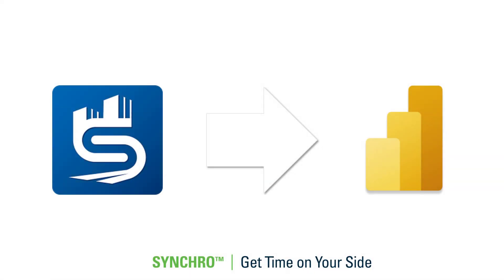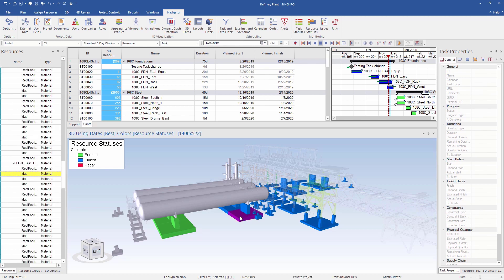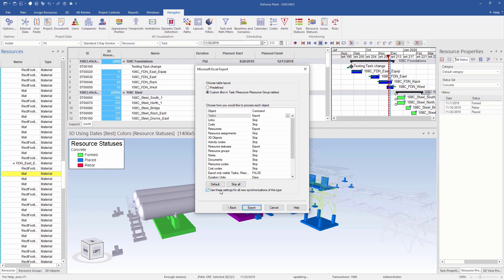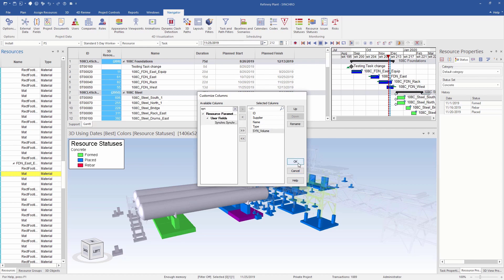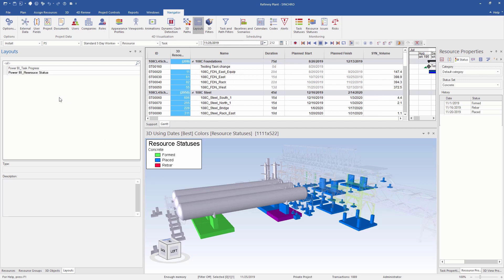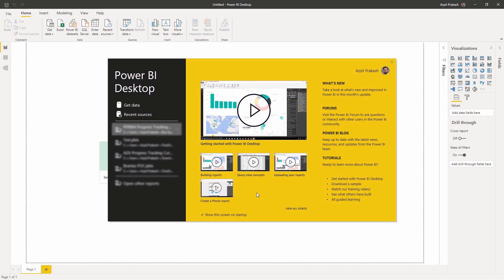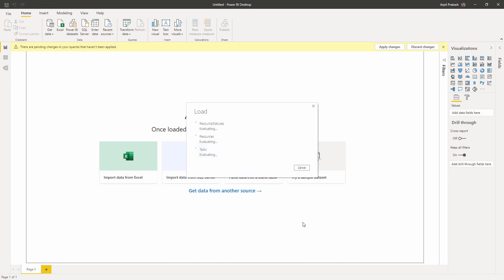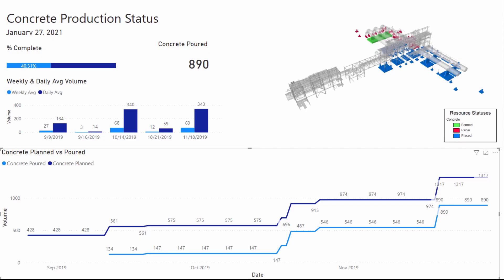Integrating SYNCHRO 4D and Power BI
Come discover how to establish an integration between SYNCHRO 4D and Power BI - giving you deeper visibility and insight on project progress using advanced data analytics.